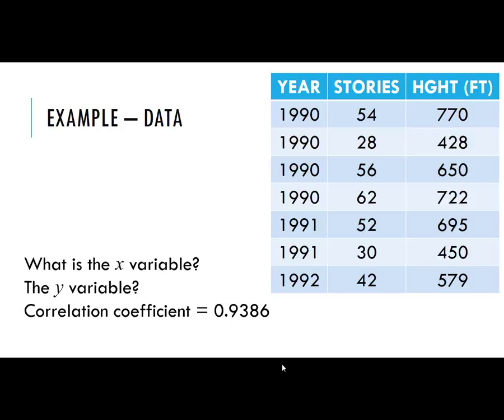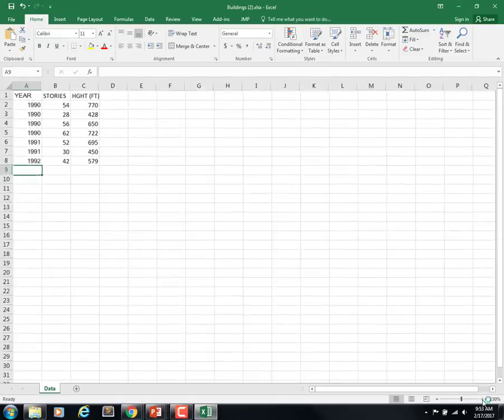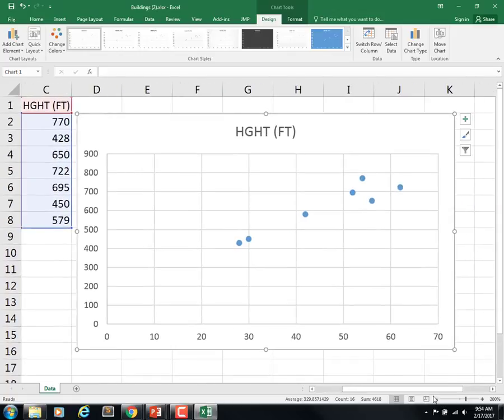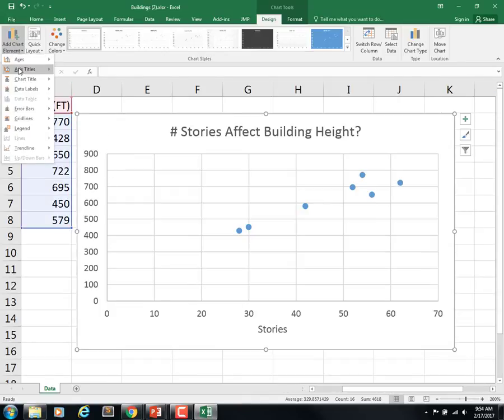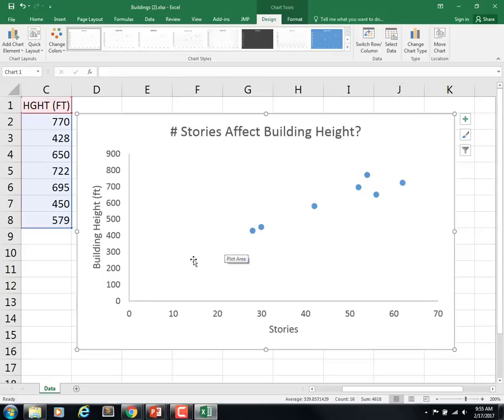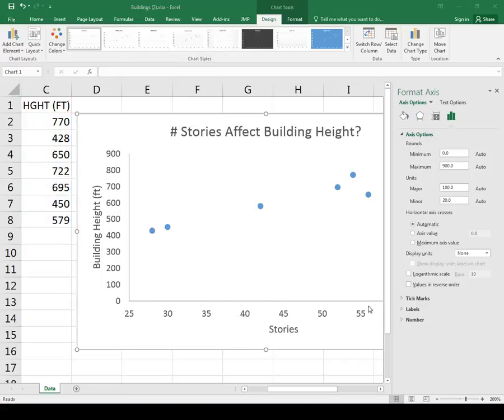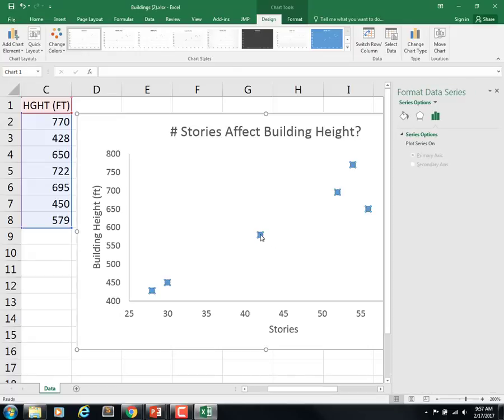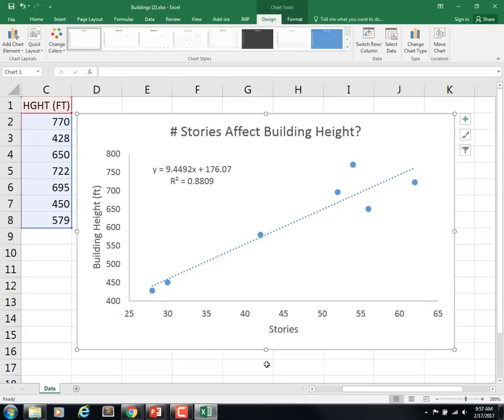Unit 3C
Plotting data and adding trendline in Excel.